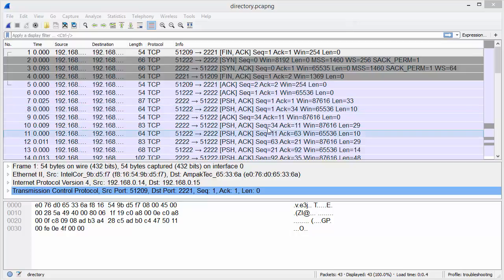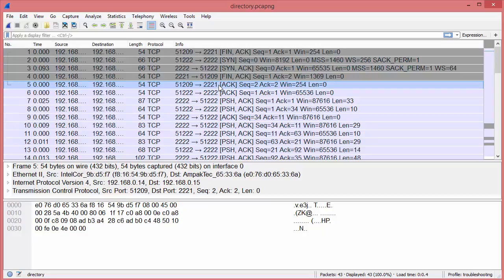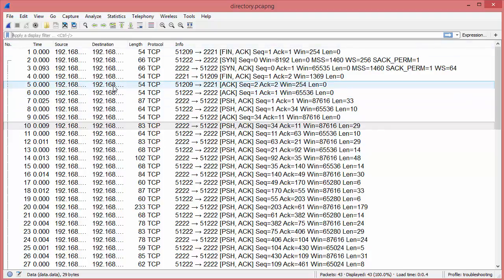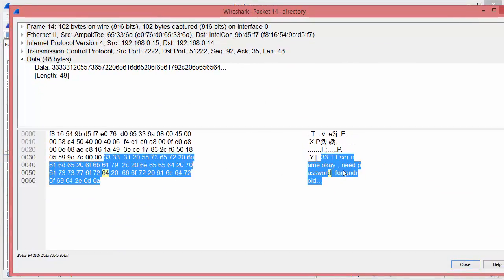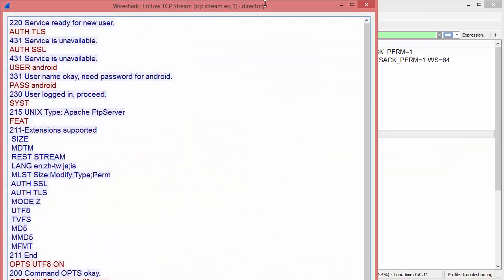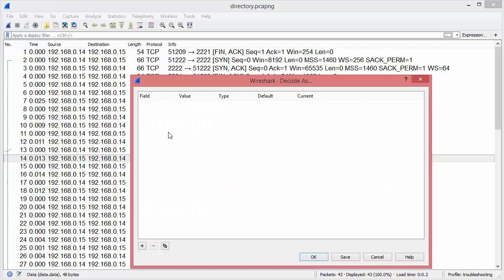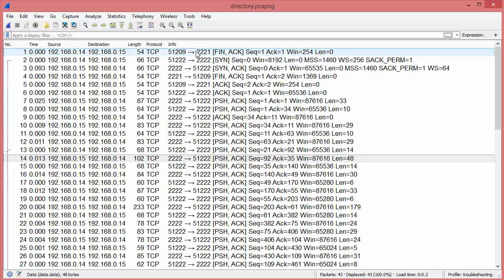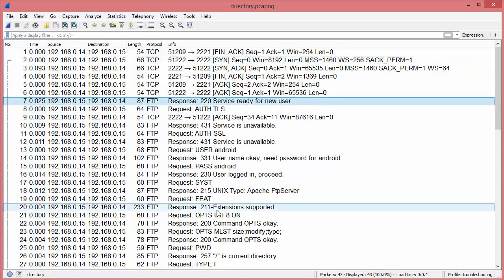Wireshark Decode As Example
There are many scenarios when you work on a trace file and your protocol analyzer doesn’t decode the application. I see this a lot with proprietary applications, some IOT devices and when administrators change the application default port number. In less common scenarios, you might be trying to figure out how malware or worms spread in your network or try to determine an application signature.

when its posted.